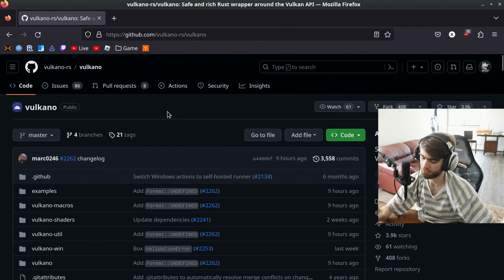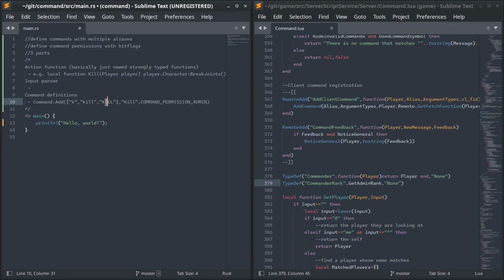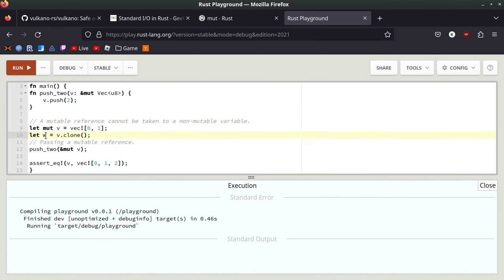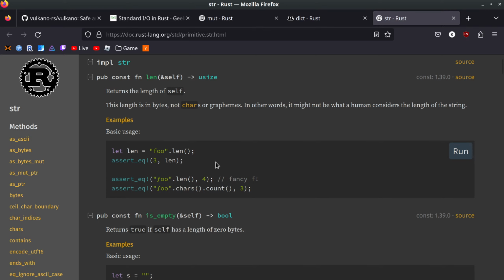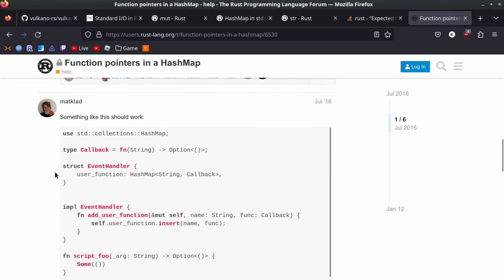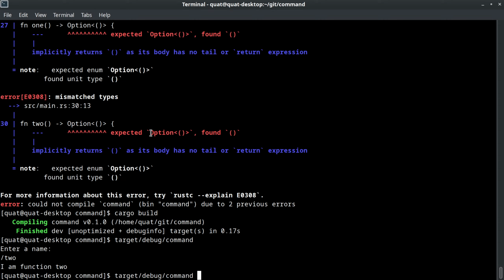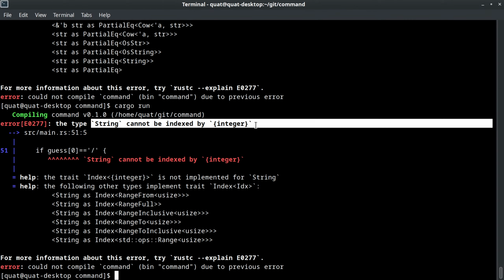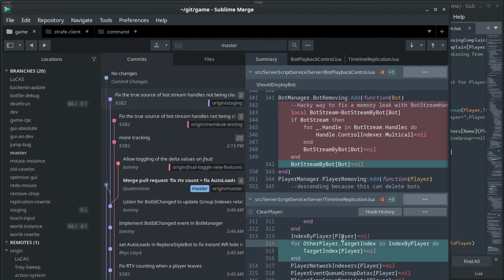Trying is the First Step in Failure